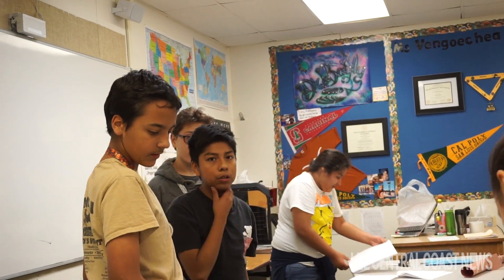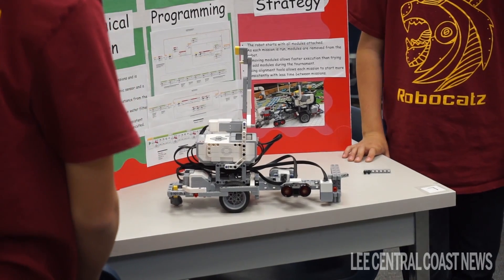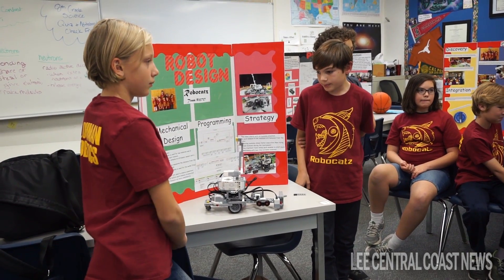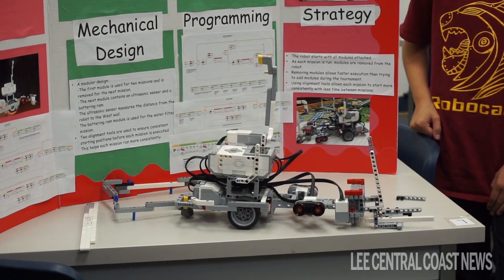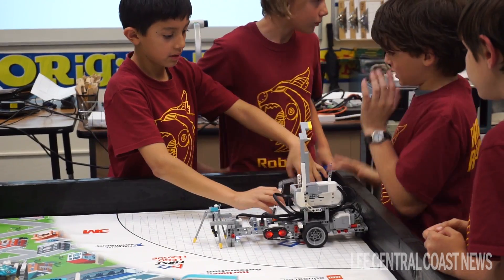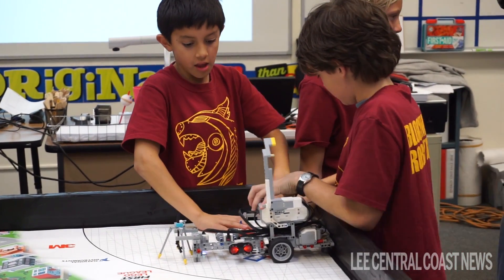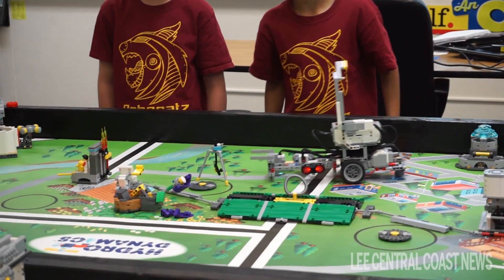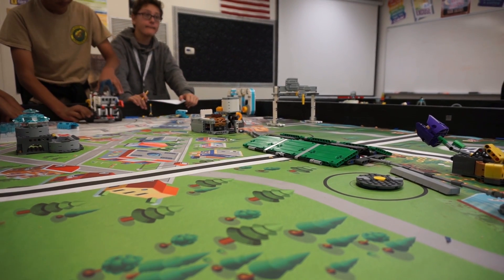Blochman Union Robocatz and Fesler Junior High Robotic Falcons prepare for Lego Robotics Tournaments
Robotics teams from two Santa Maria-area schools will compete in Los Angeles this weekend as part of the First Lego League Robotics Championship Tournament. Vying for a spot at the national tournament, students on the Blochman Union Robocatz and Fesler Junior High Robotic Falcons teams will compete against more than 90 teams for a chance to compete in Houston. Read the full story here.